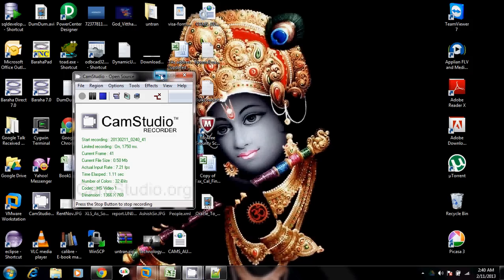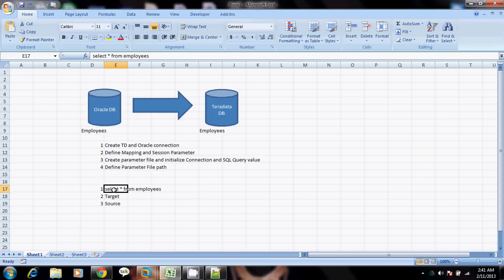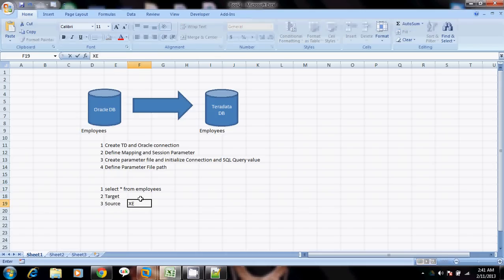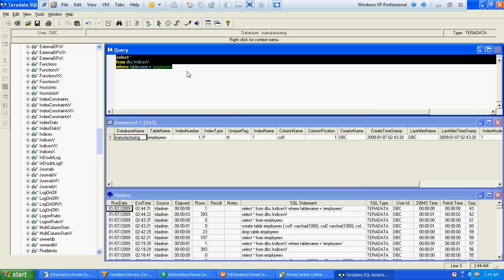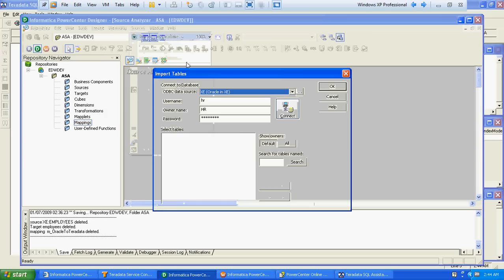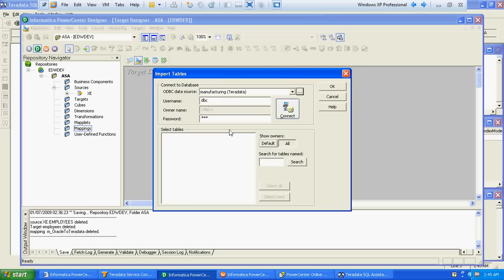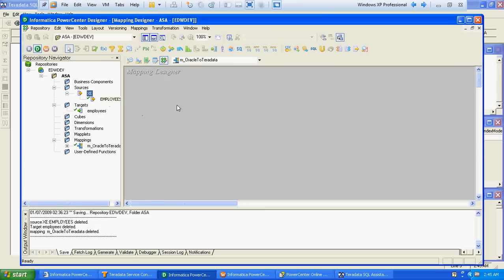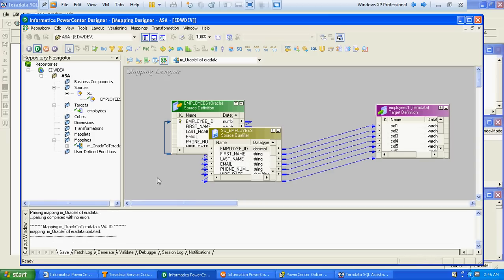Informatica : Oracle To Teradata Using ParameterFile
Inserting data from Oracle table to Teradata table wherein at Source Qualifier we pass the SQL Query value using Mapping Parameter and Source and Target connection values from Session Parameter..